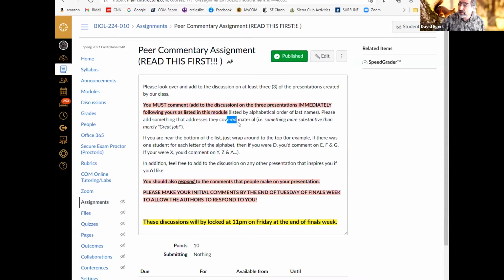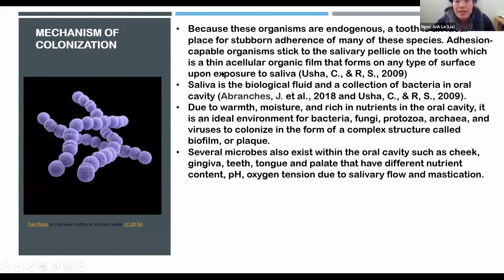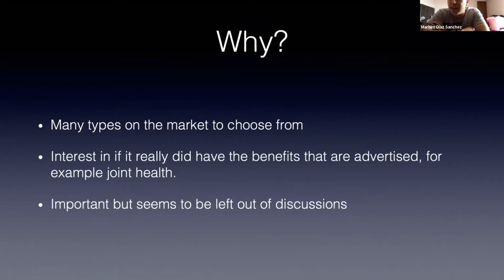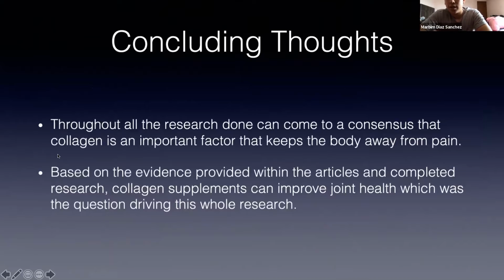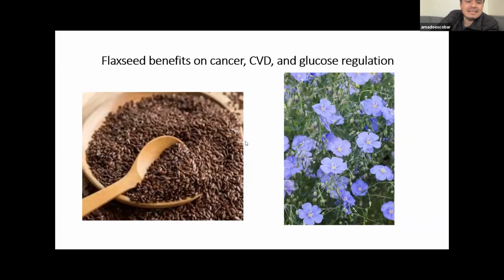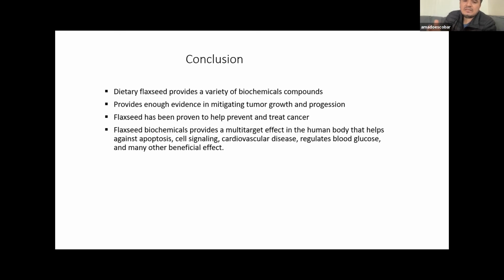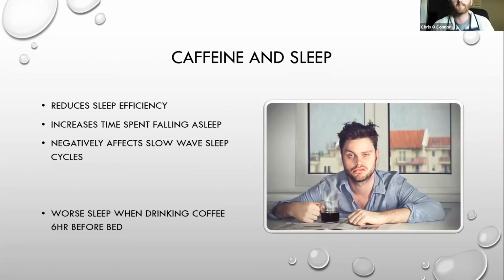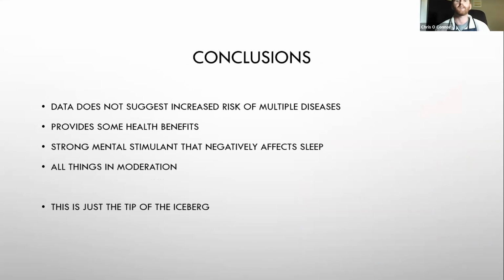Human Physiology Laboratory -18 May 2021- Peer Commentary Assignment and More Presentations